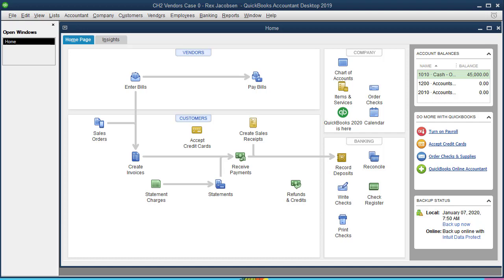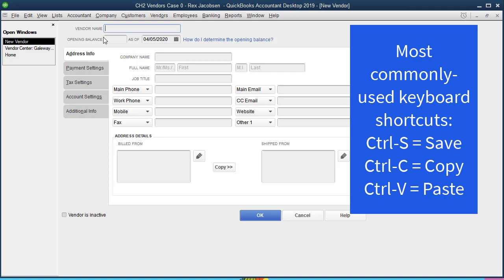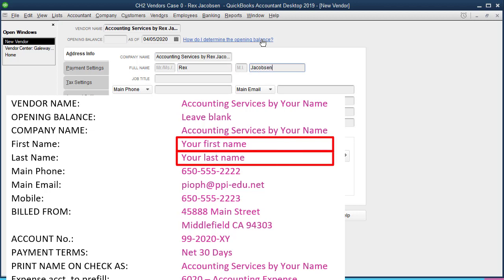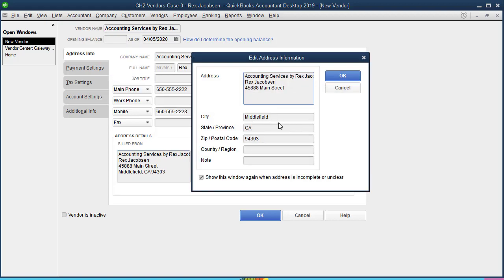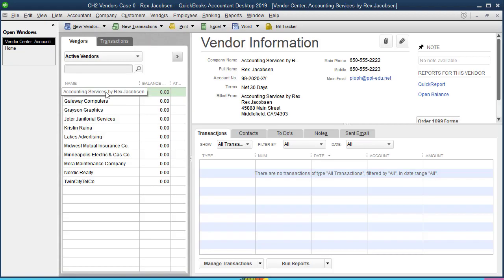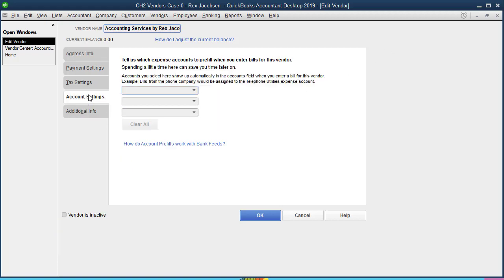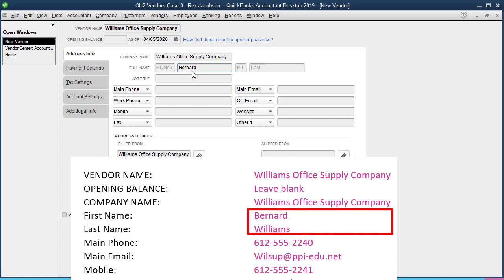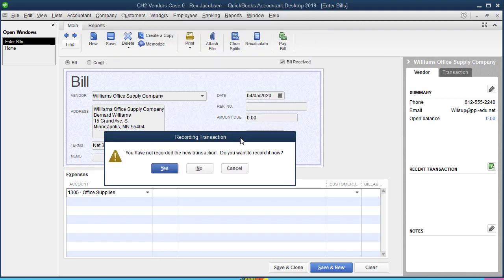How to Add Vendors in QuickBooks Desktop